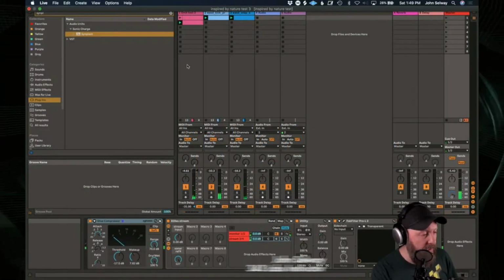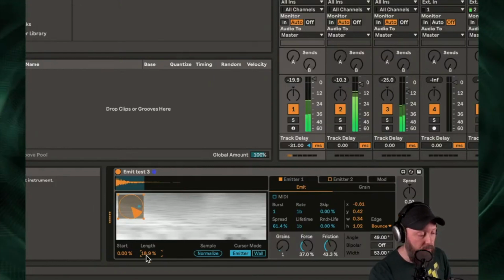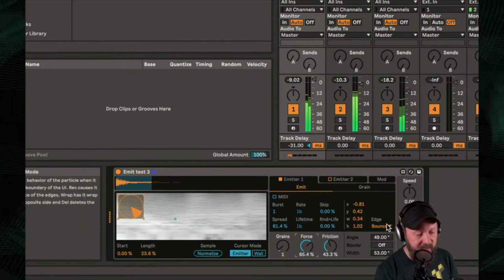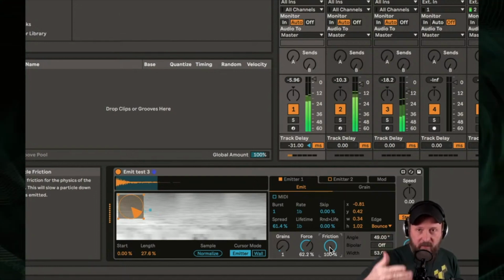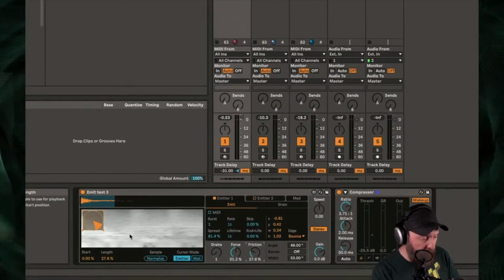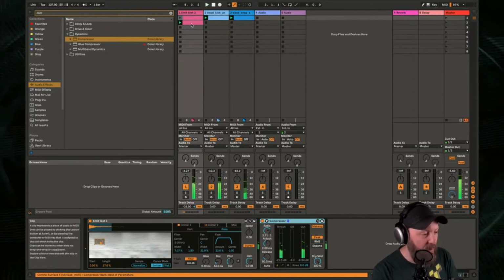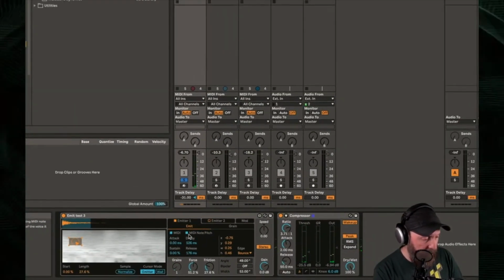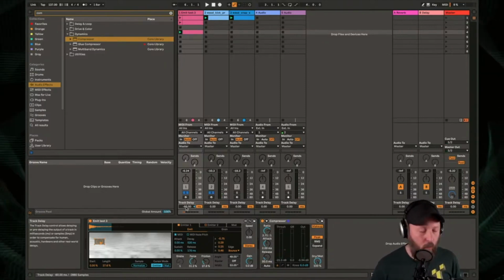Making Techno with a Max For Live Granular Synth with John Selway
Techno master John Selway uses a Max For Live device included in Live 11's 'Inspired by Nature' collection to add to this hypnotic techno jam. This is a clip from John's show which airs live every Saturday at 1pm PST!

343 Labs is one of the world’s leading Ableton-Certified music production communities, with courses in New York, Berlin, and Online.